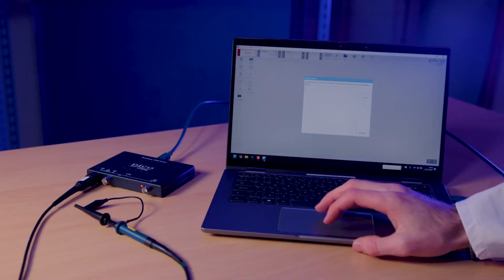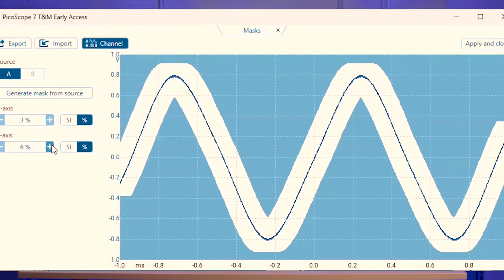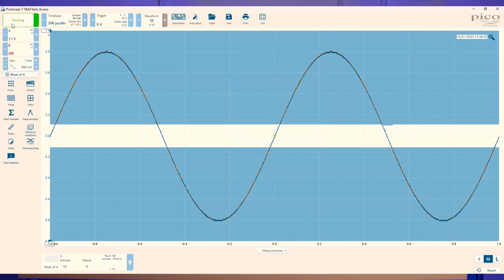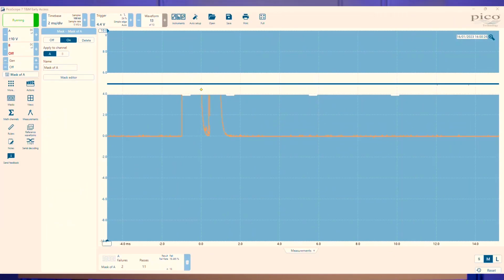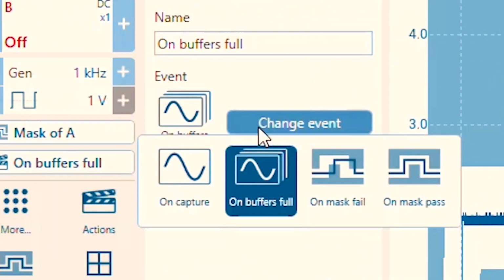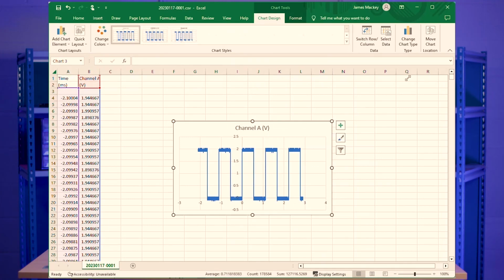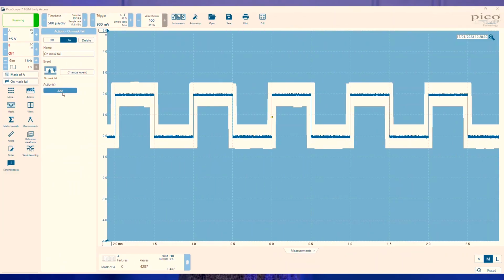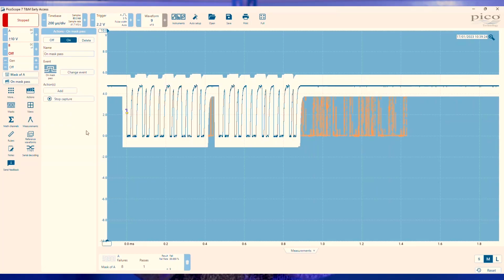PicoBYTE #6 Masks & Actions in PicoScope 7